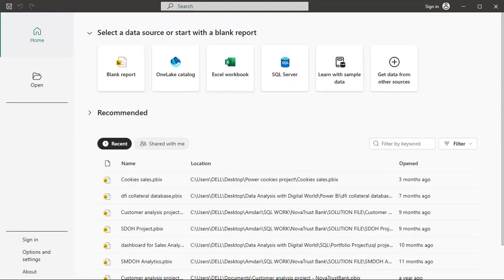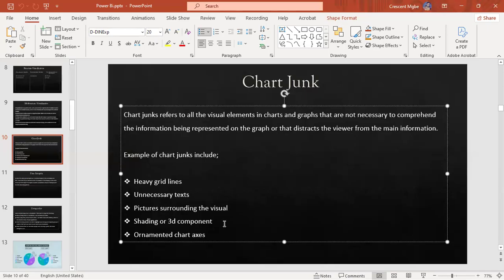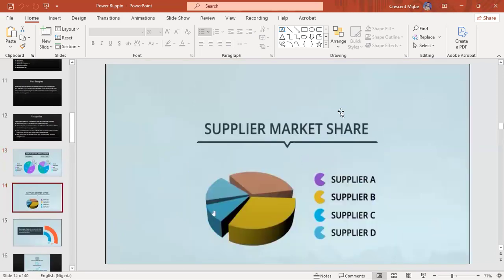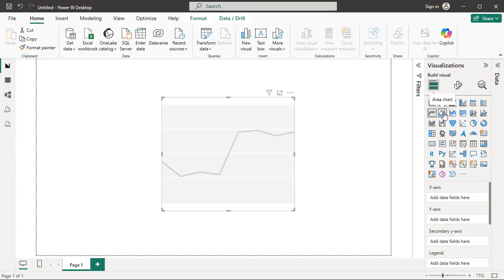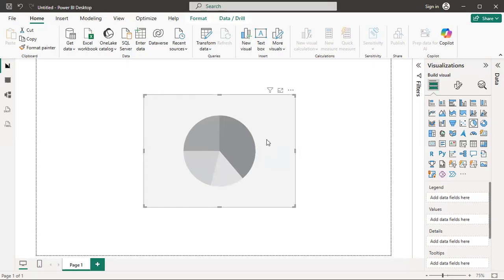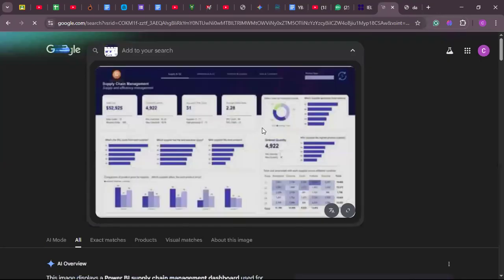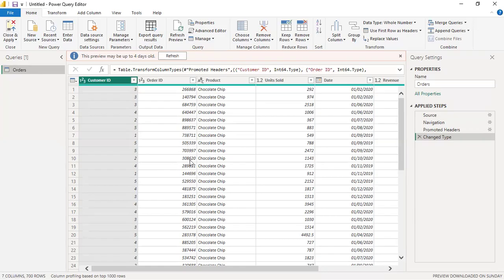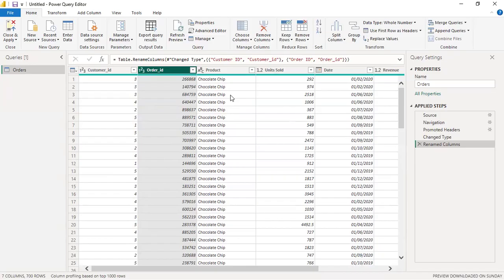POWER BI VISUALS EXPLAINED : HOW TO USE CHART IN POWER BI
Unlock the essentials of data storytelling in this engaging lesson for data analytics students. We’ll cover:
- How to craft compelling data stories that inform and persuade
- A practical guide to Power BI visuals: when and how to use each type for maximum impact
- A concise intro to data cleaning: best practices, common pitfalls, and quick fixes to prepare clean, reliable data

What you’ll learn:
- Key principles of storytelling with data (narrative flow, audience focus, and actionable insights)
- Visual selection cheat sheet for Power BI (bar/column, line, area, scatter, map, KPI, gauge, tree map, and more)
- Decision criteria for visual choice: data size, comparison vs. trend, distribution, and geography
- Practical tips for data cleaning: handling missing values, outliers, normalization, standardization, and validation

Perfect for beginners and intermediate analysts looking to strengthen their data-driven storytelling and visualization skills. Follow along with hands-on examples and quick, repeatable workflows you can apply to your own datasets.

Chapters:
0:00 Introduction
0:45 Data storytelling principles
6:15 Power BI visuals by purpose
15:30 Data cleaning essentials
22:10 Real-world quick wins
24:50 Summary and next steps

Questions for the community:
What’s your go-to Power BI visual for stakeholder dashboards? Share your favorite data-cleaning tip in the comments!